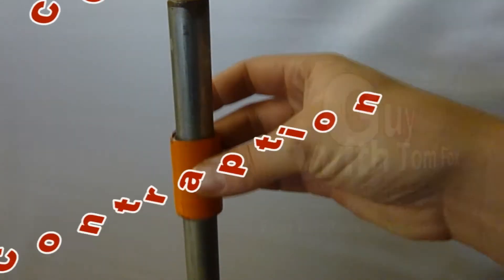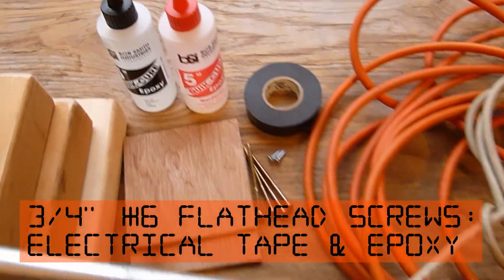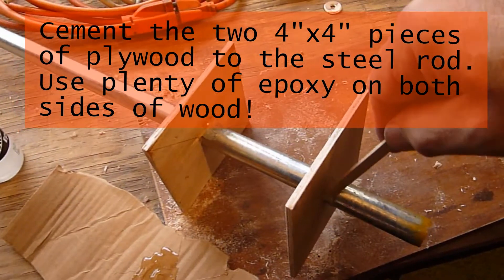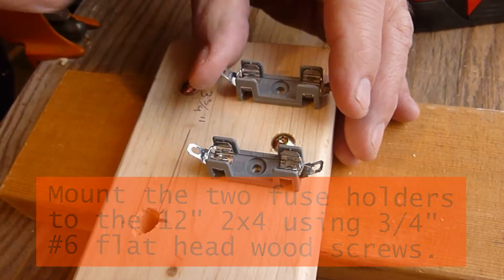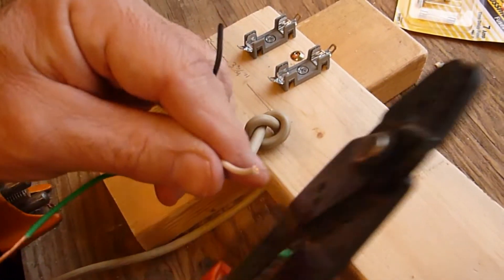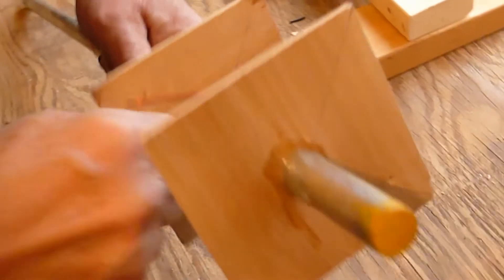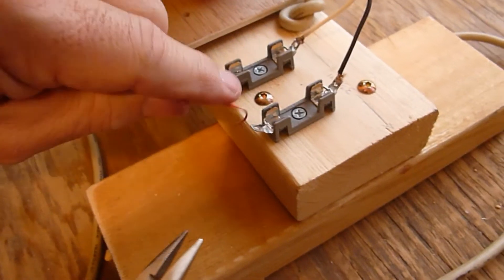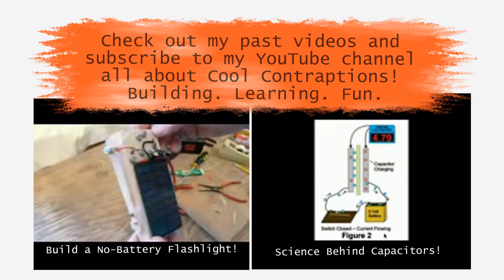Building the Amazing Electromagnetic Aluminum Levitator!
This simple but amazing project (as seen in Make Magazine is able to not only levitate aluminum rings but also shoot them skyward!  One of the things that seems mysterious to many people is that while it is based on electromagnetism it works best on a non-magnetic metal such as aluminum! I'll show you step by step on how to build this cool contraption yourself! by Tom Fox,

SAFETY WARNING: Use caution when using this Electromagnetic Aluminum Levitator indoors and outdoors during drought. Keep away from children. Do not keep the levitator on for more than 5 seconds, and keep away from anything flammable to avoid burns and risk of fire. Notice: I shall not be held liable for any damages incurred with this project or any project on the Cool Contraption channel. Please use common sense when working with this project!

Part sources suggestions.
3/4" steel rod - Amazon local welding shop, tractor supply, hardware store.
26 gauge copper magnet wire - Amazon. Allelectronics, Jameco,
Fuse holders -  Amazon, Jameco, Digikey, locale auto or hardware store
Fuses - Amazon, Jameco, Digikey, local auto or hardware store
Hose clamps - Hardware store
Three prong plug with cord - Cut it off an old appliance, hardware store
Aluminum tubing for rings - Amazon, hardware store, old aluminum tool handles